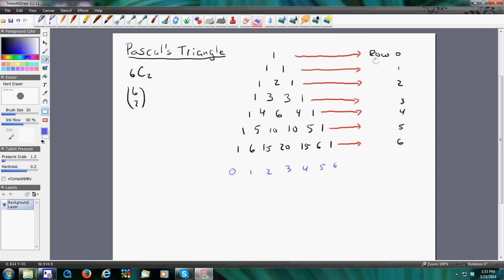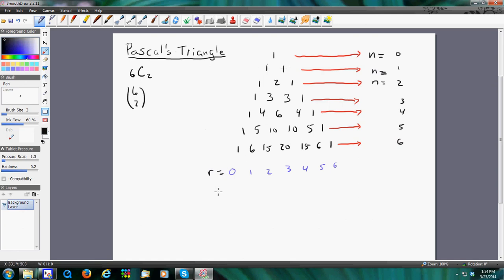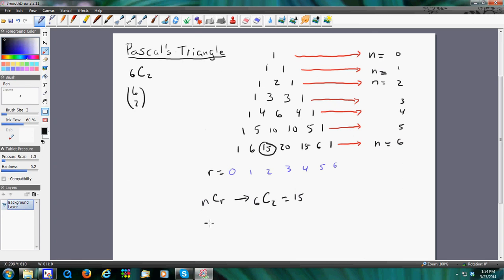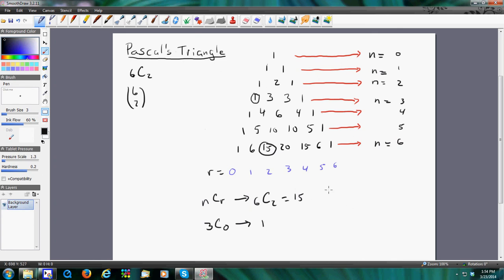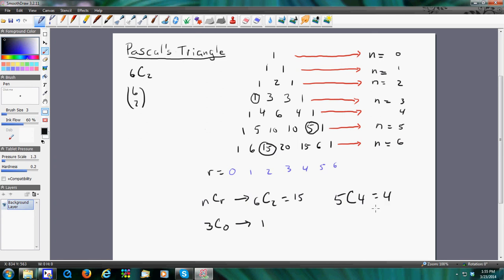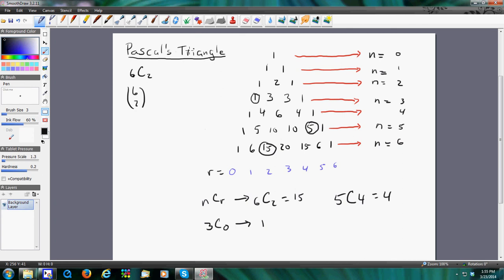Pascal's triangle part 1 combination v 7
Prob and Stat